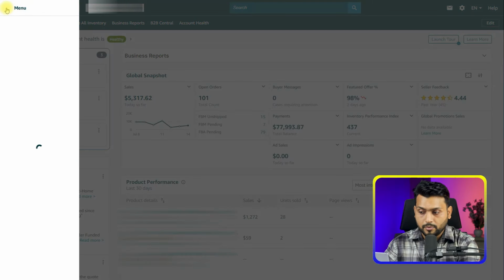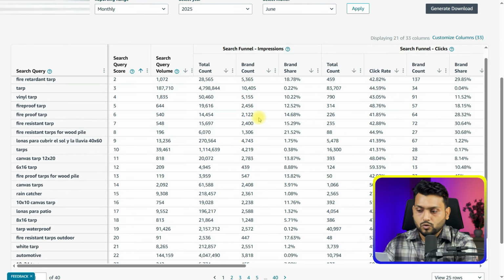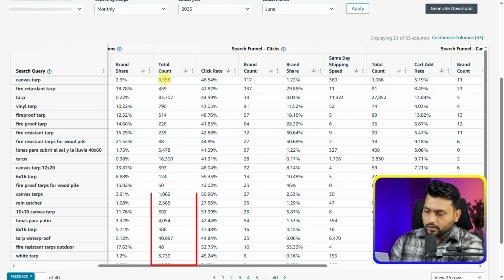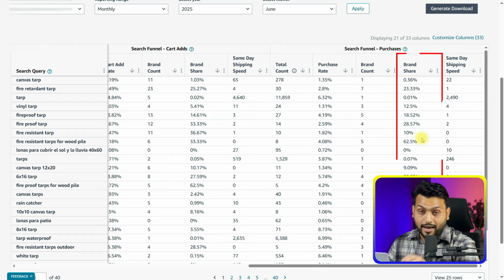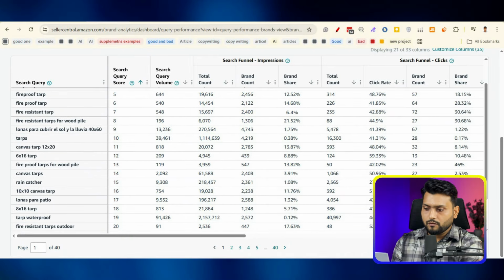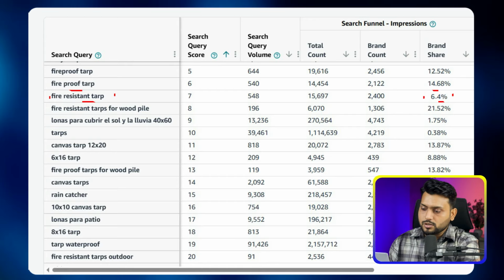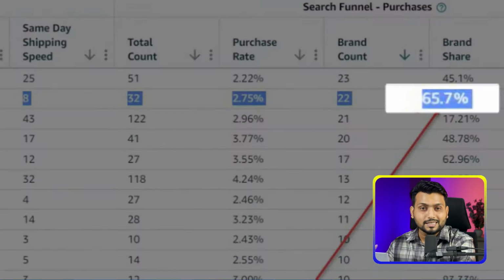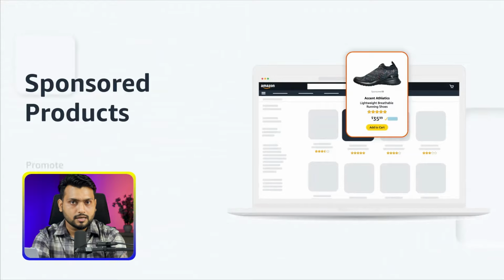The #1 Hidden Profit-boosting Tool Sellers Ignore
Most Amazon sellers are missing out on a free, game-changing tool that reveals exactly why your listings aren’t converting—and how to fix it. In this video, we dive deep into the Search Query Performance Report and show you how to:

✅ Pull and read the report like a pro
✅ Identify high-potential keywords you're losing money on
✅ Fix your images, titles, and listings based on real data
✅ Improve your click-through rate and conversion rate
✅ Increase sales without spending a single extra dollar on ads

🔍 We break down impressions, clicks, and purchases so you know exactly where shoppers are dropping off in your funnel—and how to fix it fast.

💡 Whether you're struggling to scale your brand or just starting out, this is the #1 Amazon tool you can’t afford to ignore.

📥 BONUS: Learn how to track your organic CTR using this report—a trick even advanced sellers often miss!

🔧 Want expert help with Amazon SEO or PPC?

 We at Ecomclips have helped brands grow with data-backed strategies.